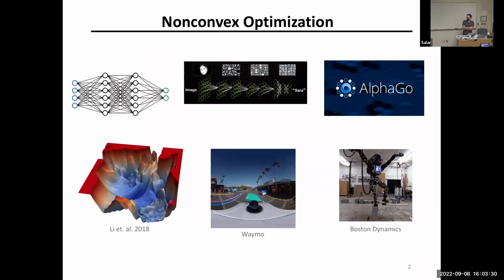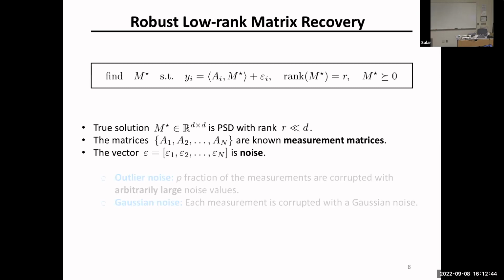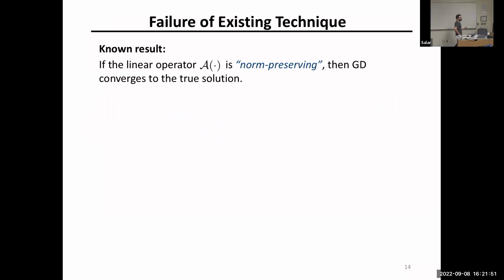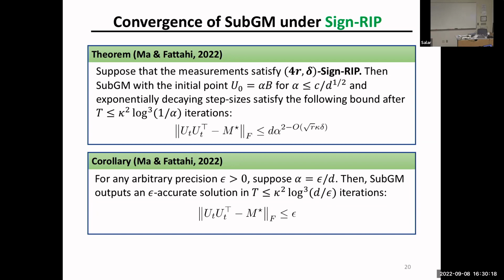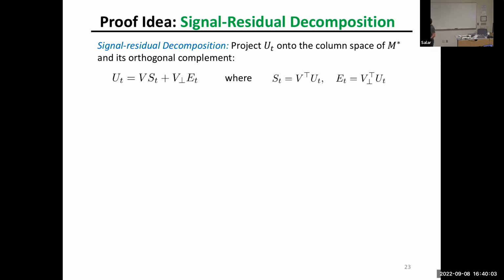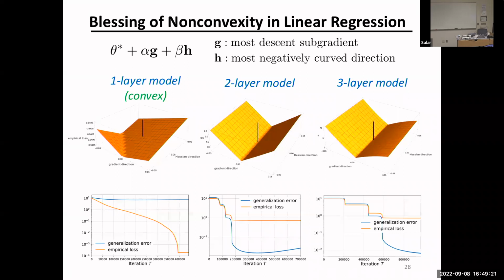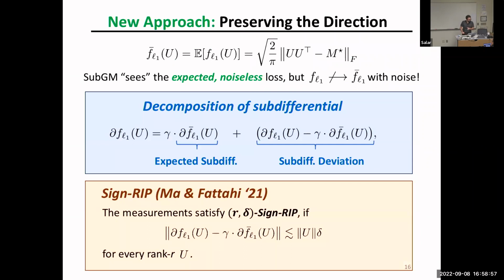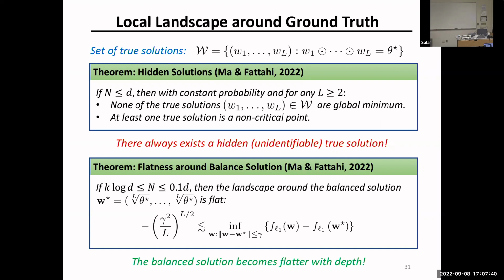Blessing of Nonconvexity in Factorized Models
Salar Fattahi
Assistant Professor
UM Industrial and Operations Engineering

Abstract: Factorized models, from low-rank matrix recovery to deep neural networks, play a central role in many modern machine learning problems. Despite their widespread applications, problems based on factorized models are deemed difficult to solve in their worst case due to their inherent nonconvexity. Our talk is inspired by the recent observations in the optimization and machine learning communities that many realistic and practical instances of factorized models are far from their worst case scenarios.

We study a natural nonconvex and nonsmooth formulation of two prototypical factorized models, namely low-rank matrix factorization and deep linear regression, where the goal is to recover a low-dimensional model from a limited number of measurements, a subset of which may be grossly corrupted with noise. On the negative side, we show that this problem does not have a benign landscape: with high probability, there always exists a true solution that is not a global minimum of the loss function. However, on the positive side, we show that a simple subgradient method with small initialization is oblivious to such “problematic” solutions; instead, it converges to a balanced solution that is not only close to the ground truth but also enjoys a flat local landscape. Lastly, we empirically verify that the desirable optimization landscape of factorized models extends to other robust learning tasks, including deep matrix recovery and deep ReLU networks with L1-loss.

Bio:  I am an assistant professor in the Department of Industrial and Operations Engineering at the University of Michigan.

My research focuses on developing large-scale computational and statistical methods for structured problems. In particular, I develop new techniques in optimization and machine learning to solve massive-scale and data-driven problems.

I received my M.Sc. and Ph.D. degrees in Industrial Engineering and Operations Research from University of California, Berkeley. I also received a M.Sc. degree in Electrical Engineering from Columbia University, and a B.Sc. degree in Electrical Engineering from Sharif University of Technology